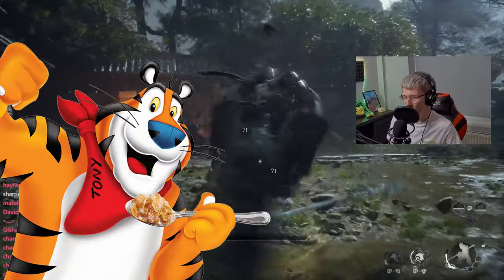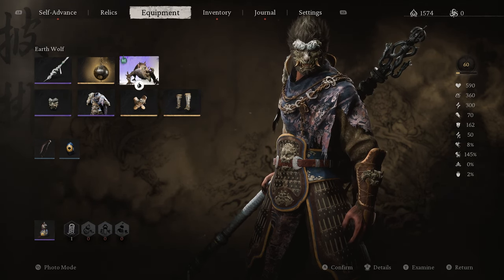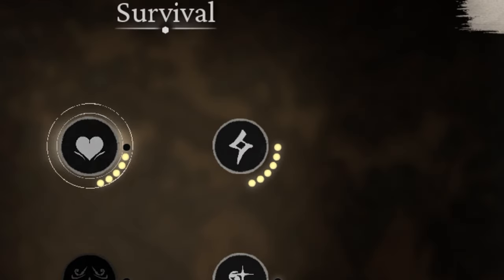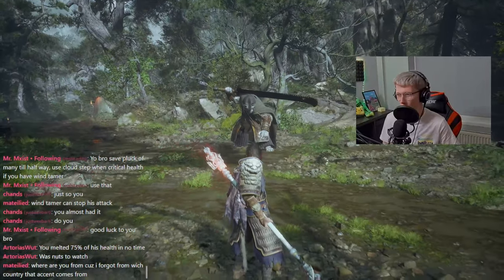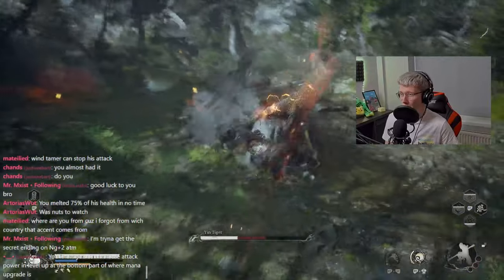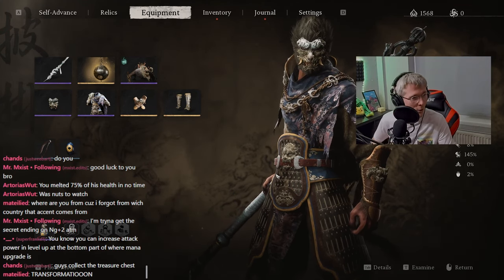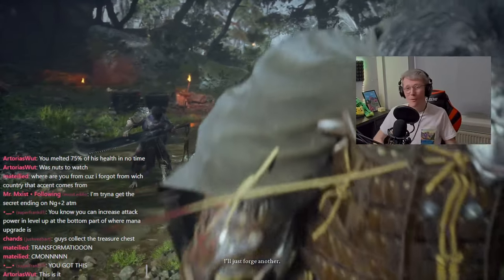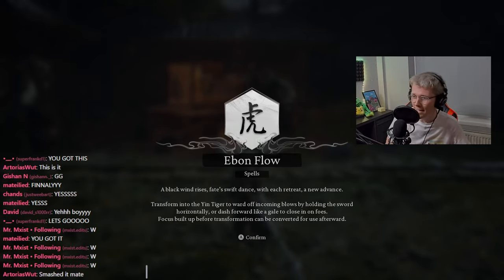How I Beat Yin Tiger in Black Myth: Wukong! [Pluck of Many Build Strategy]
After countless tries and overcoming every challenge, I finally defeated Yin Tiger in Black Myth: Wukong! This battle was intense! My controller even disconnected during the final run! o.0 Thank you to everyone who watched live and supported me!

In this video, I break down the strategy I used with the Pluck of Many build. Here’s how I did it: First, pop buffs for critical hits and damage. During the fight, unleash the fully upgraded Pluck of Many, then immobilize, and then Cloud Step to maximize your clone’s damage. Then it's light and heavy attacks and transformation near the end to seal the deal!

The quality will improve when I get a new SSD to save high quality videos!